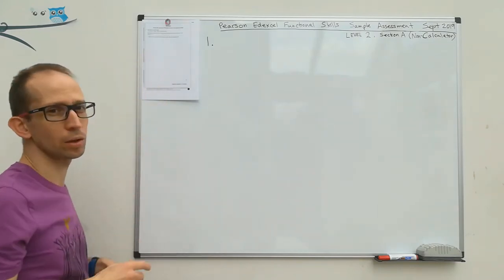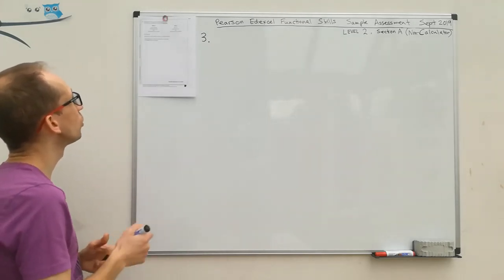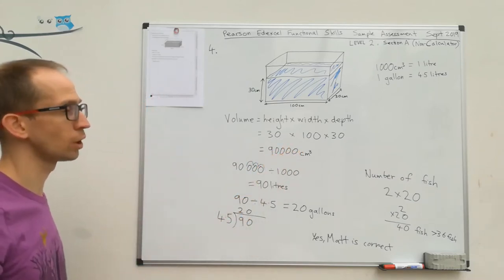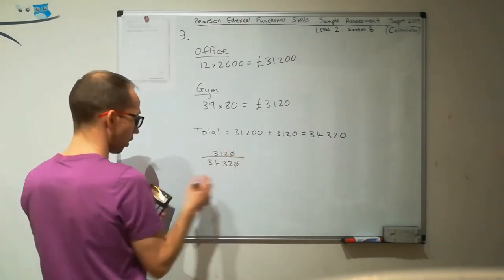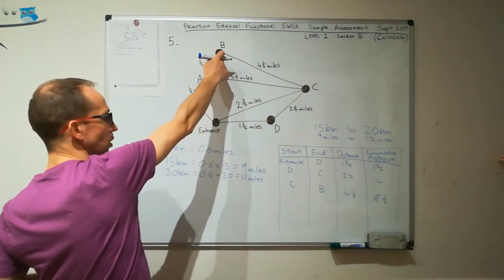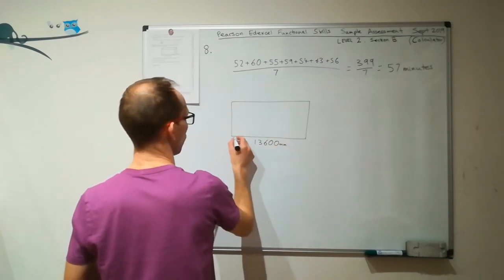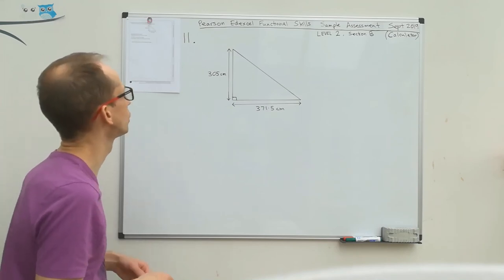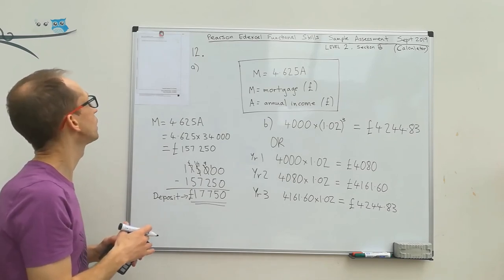Functional Skills Maths L2 Sample Paper 1 Pearson Edexcel Reform (Complete)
Q1   0:06,   Q2   4:55,   Q3   11:38,   Q4   16:52

Q1   23:59,   Q2   28:16,   Q3   32:50,   Q4   37:46,   Q5   42:35,   Q6   49:46,
Q7   51:56,   Q8   56:24,   Q9   1:02:55,   Q10   1:07:50,   Q11   1:10:45,   Q12   1:16:17